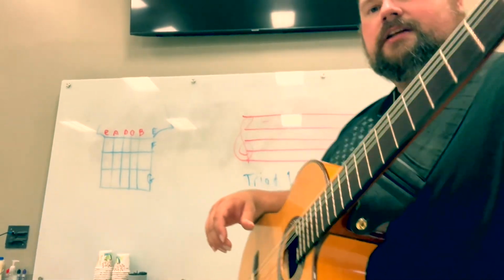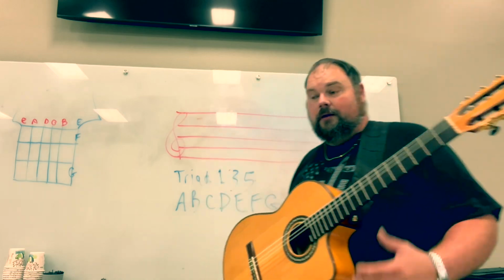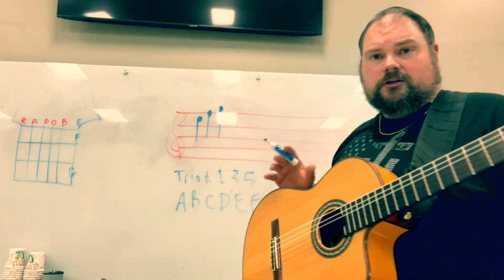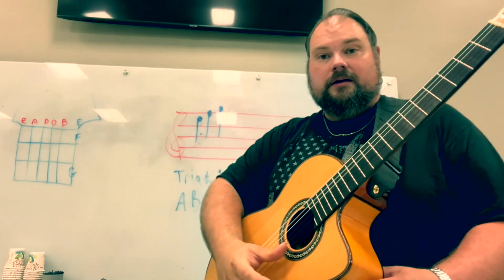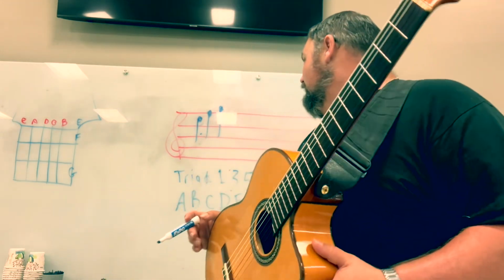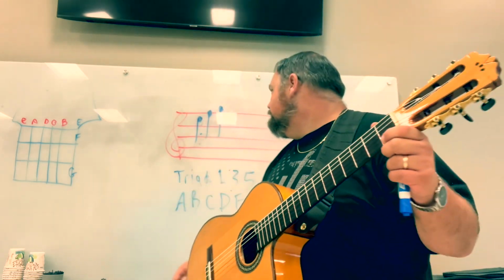Staff & E String Review